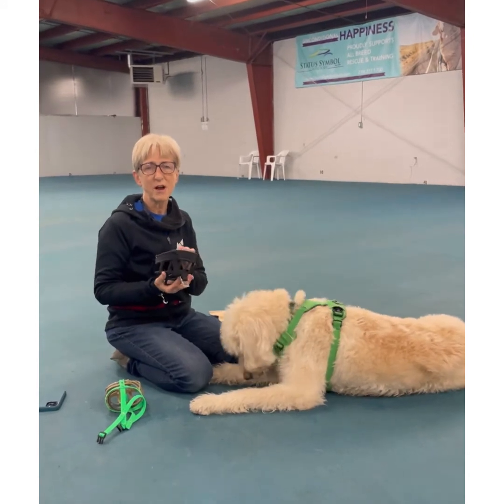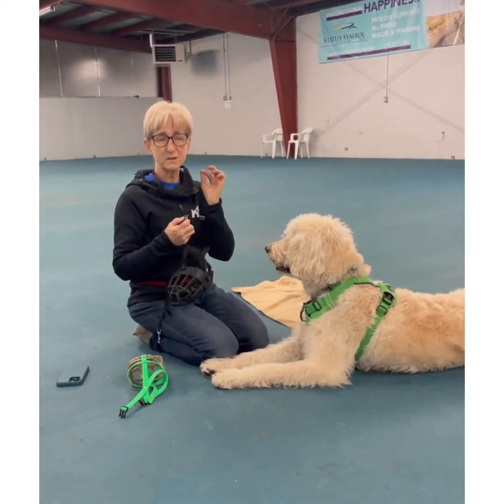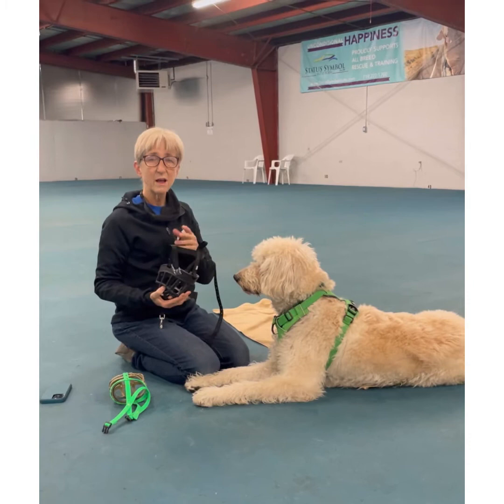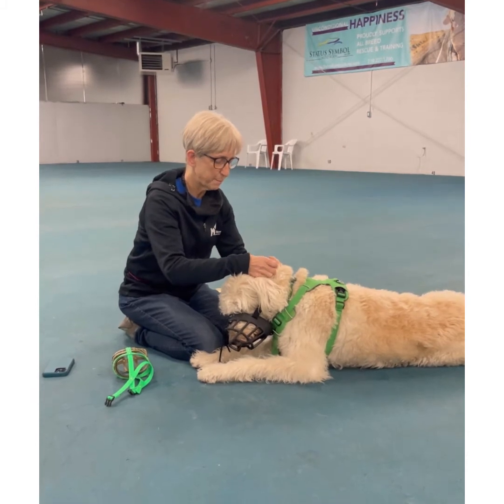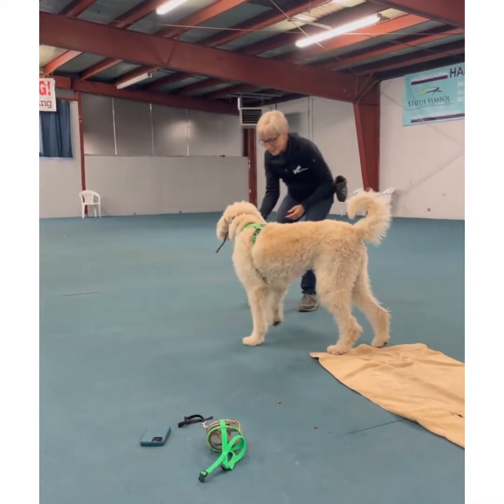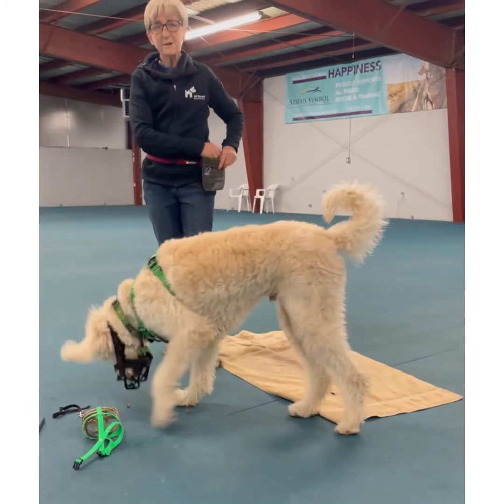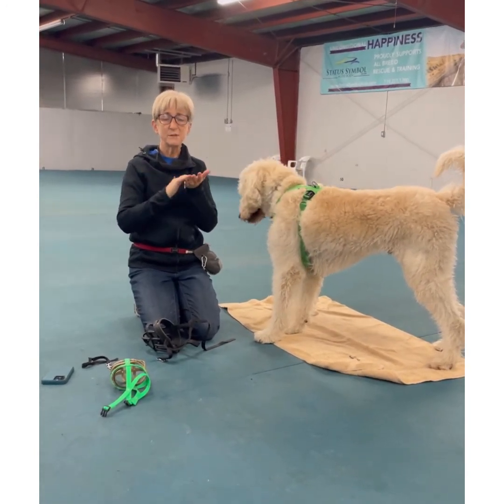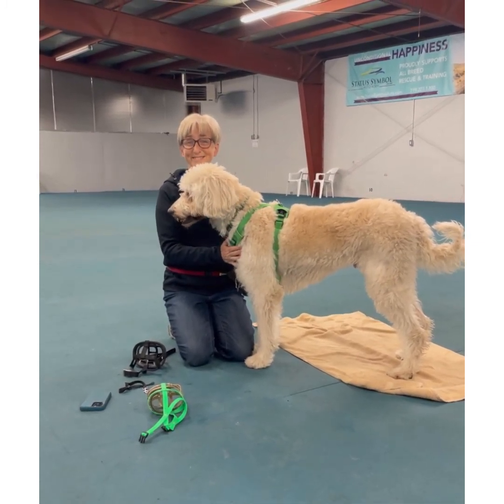All Breed Rescue & Training - Muzzle Training Pt 2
Check out the video for part 2 of how to muzzle train your dog! Thanks Trainer Terje and her furry assistant for showing us how! As we mentioned last week, muzzle training is a super important and handy thing to teach your dog! And you can make it a fun and rewarding experience for them!